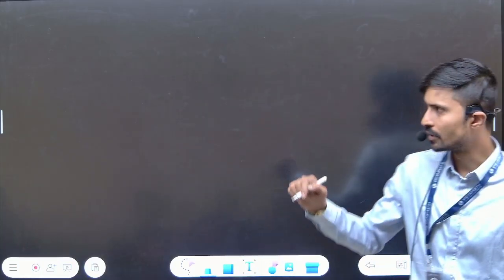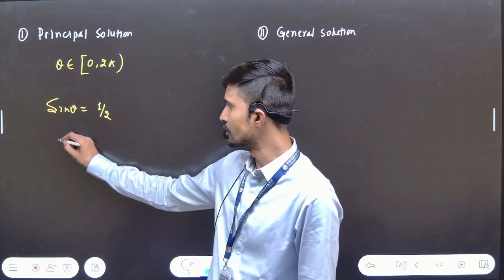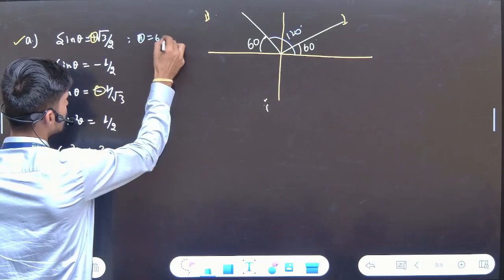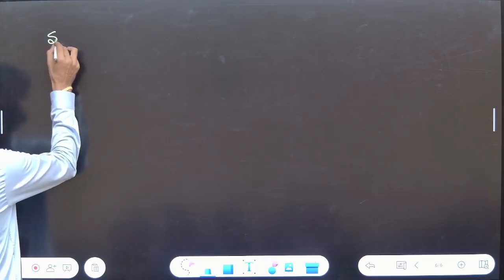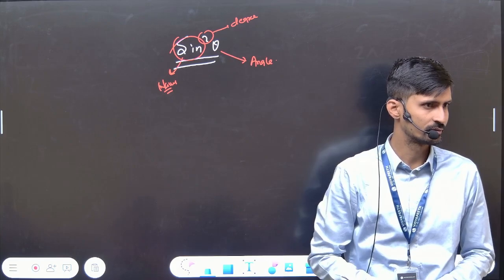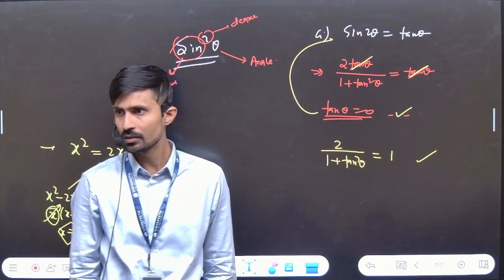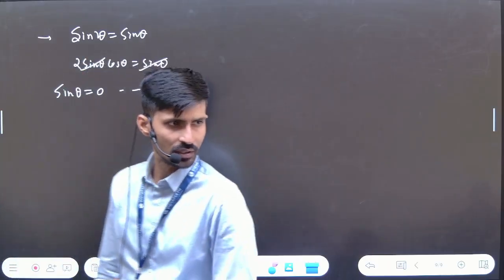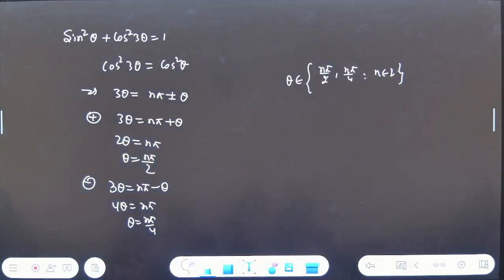Trigonometric Equation 1